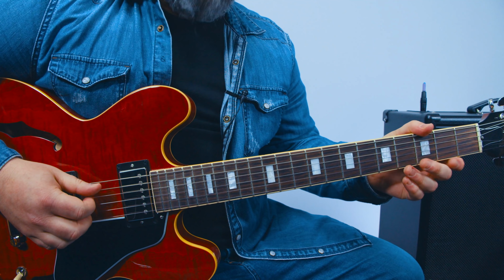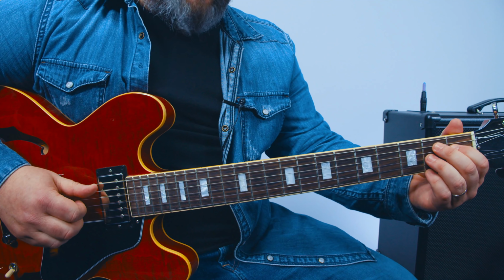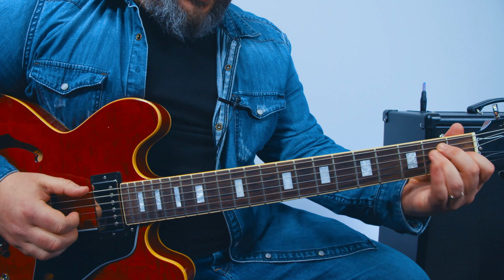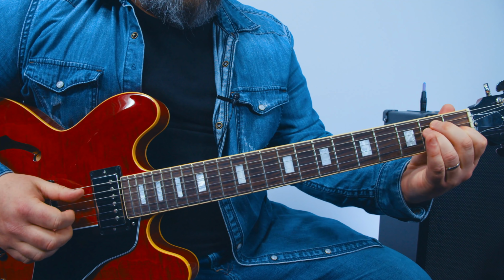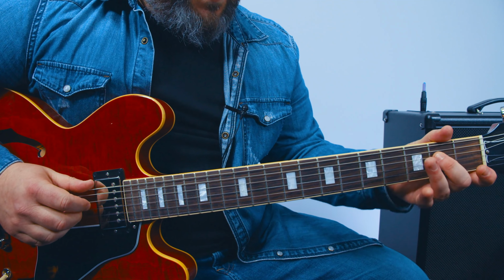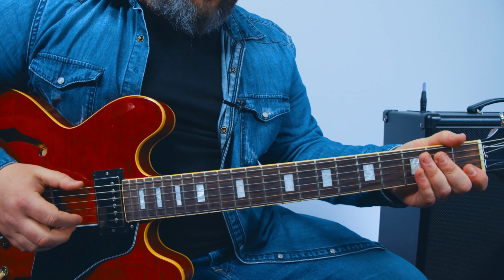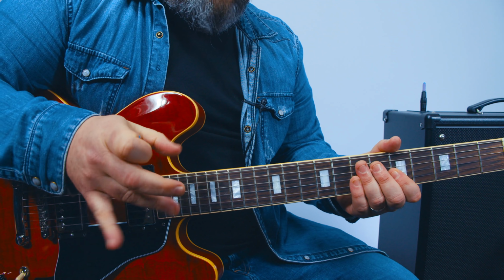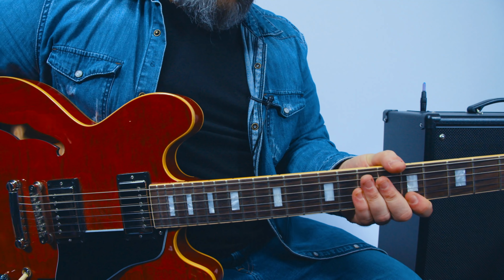Your Very First Electric Fingerpicking Lesson